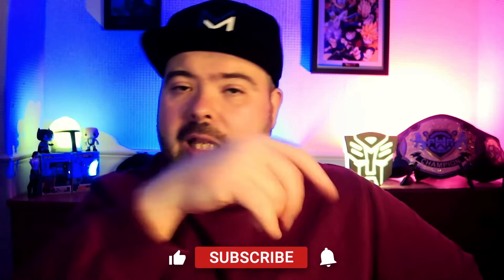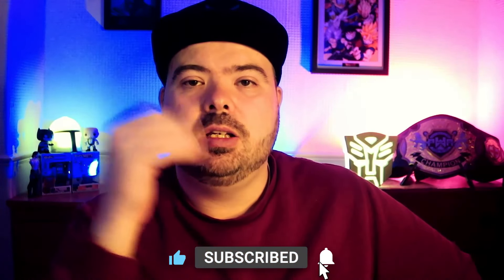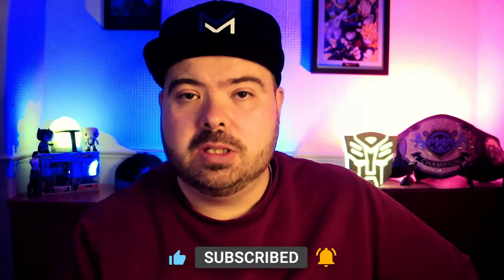WWE2K22 Tutorials: [NO PC NEEDED] Quality Face Textures in 3 Minutes!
If it's original, based of a celebrity or current wrestler. Use this method, it will give you a quality texture for a CAW in roughly three minutes or less!!

Click Here to grab the textures I used!